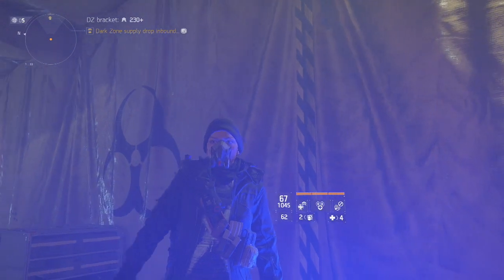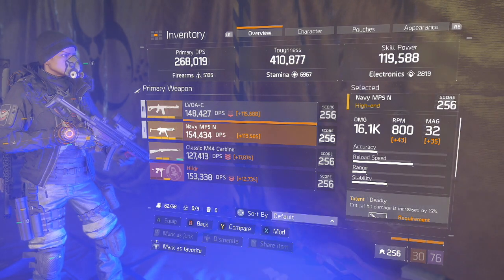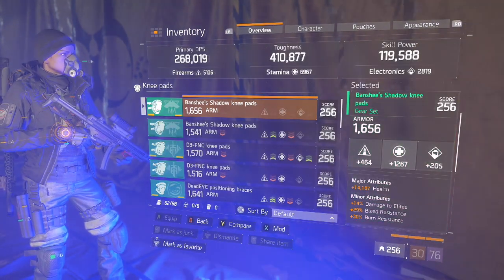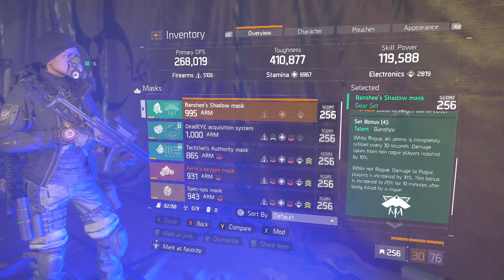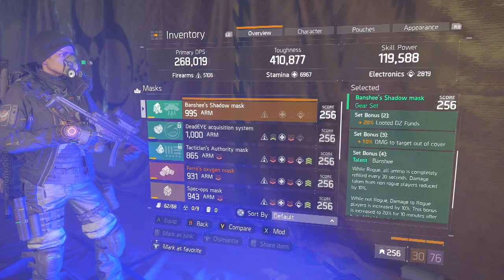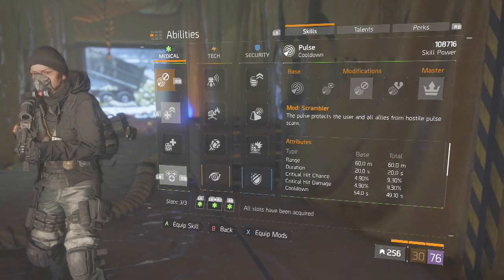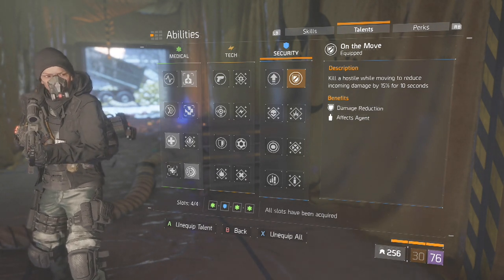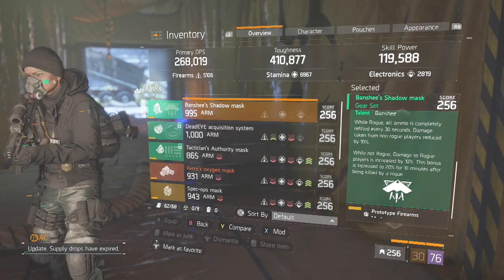"Shadow Tank" - The Ultimate Banshee Tank PVP Build (The Division)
The shadows never die.